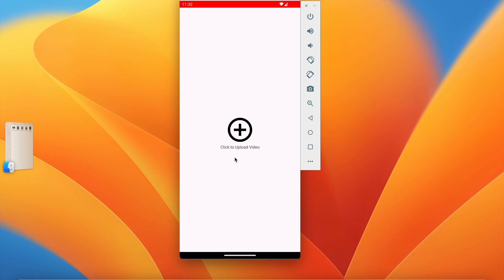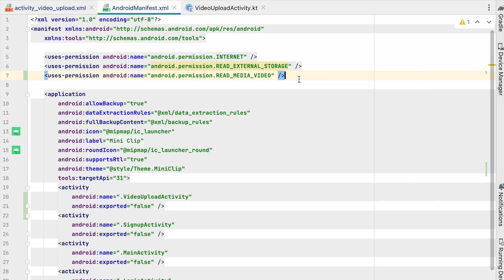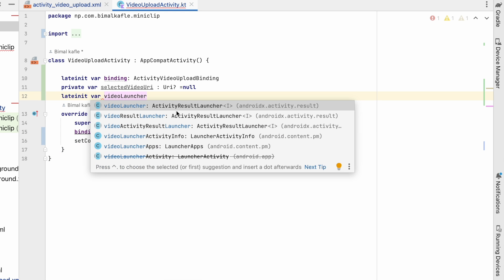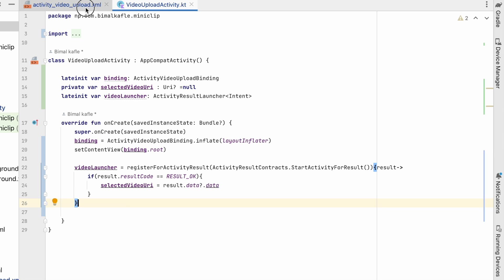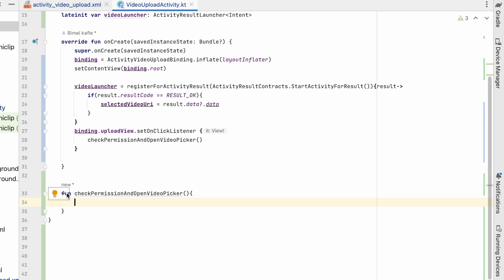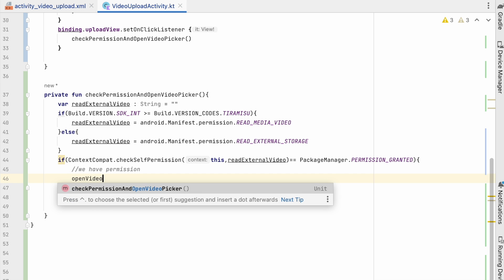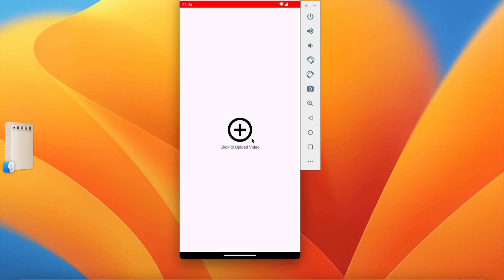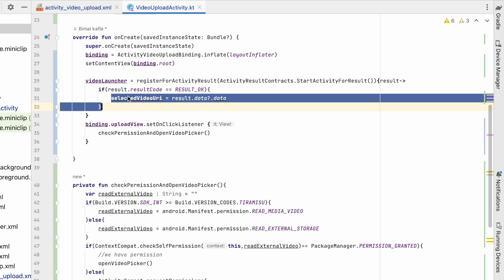8 Video Pick from Storage | TikTok Clone | Kotlin Firebase | Android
How to pick video from external storage  in Android and handle external storage permission   | Shorts Video Application | Kotlin Firebase | Android
In this video you will learn how to build shorts app like Tiktok clone, Instagram reels clone, Youtube shorts clone and other app.